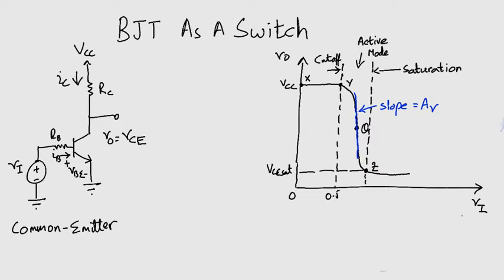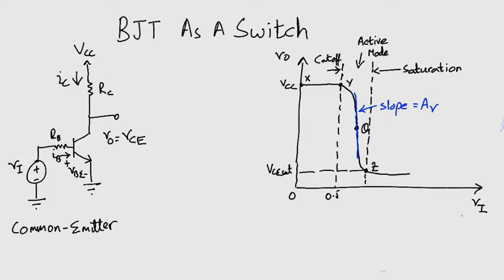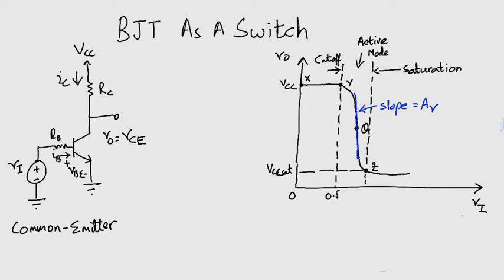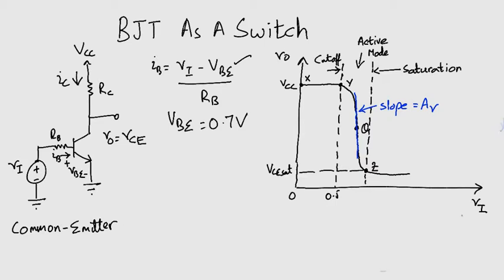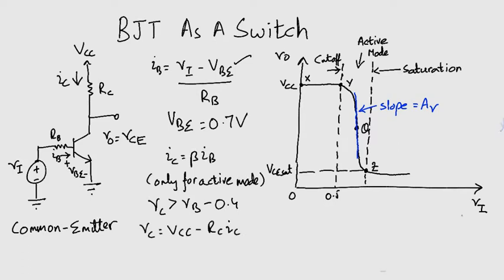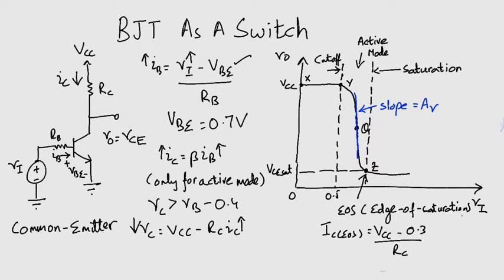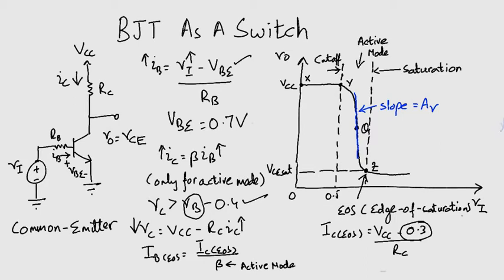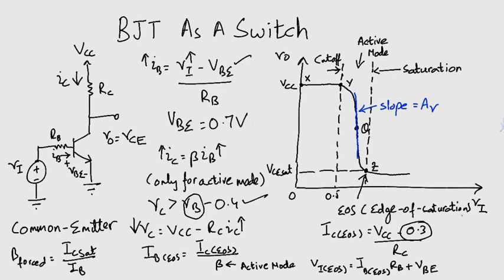BJT As A Switch - [ENG] Electronics 1: Module 4 Lecture 6 ZE - 264